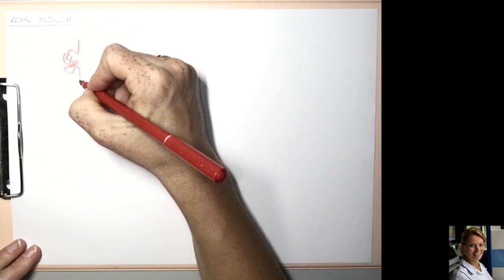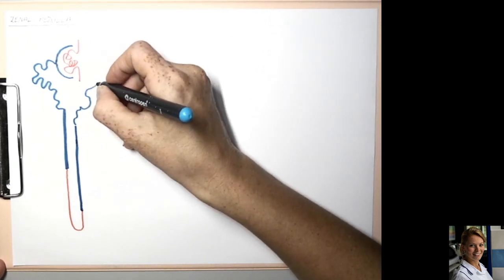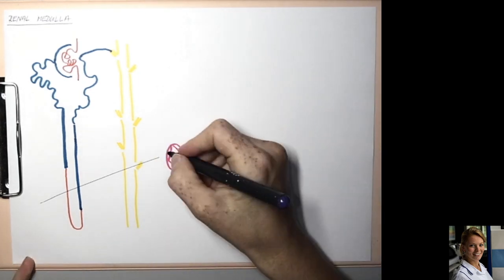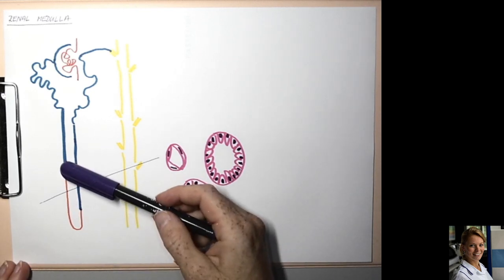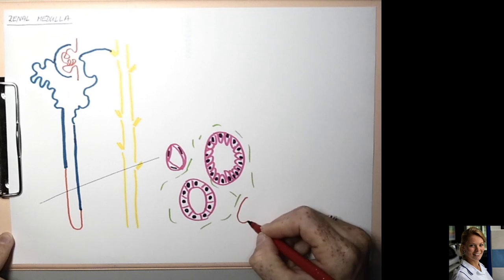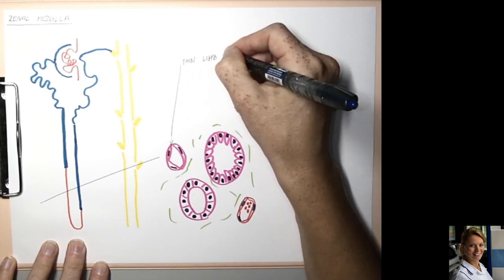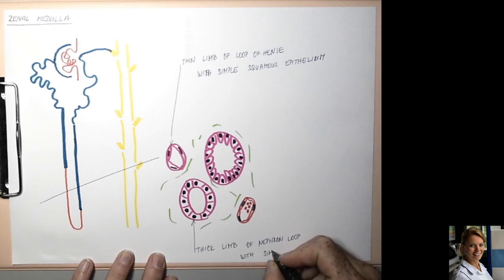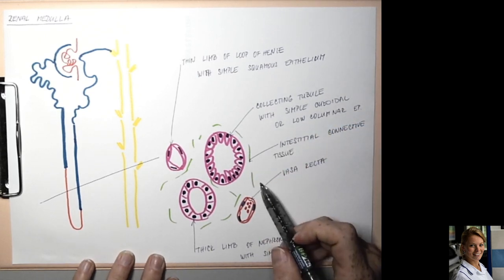22 Renal medulla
Histological scheme of renal medulla.